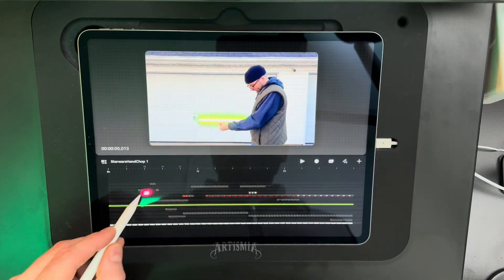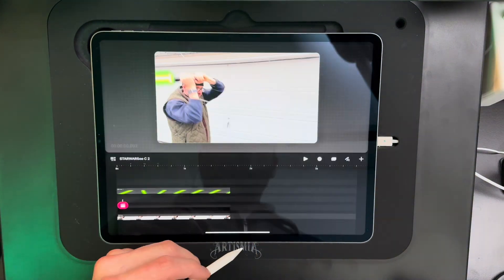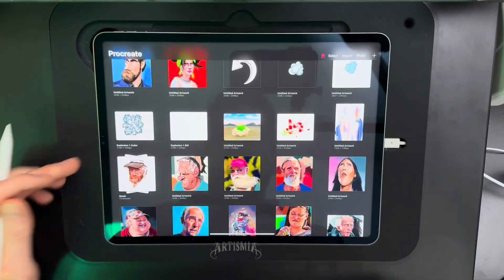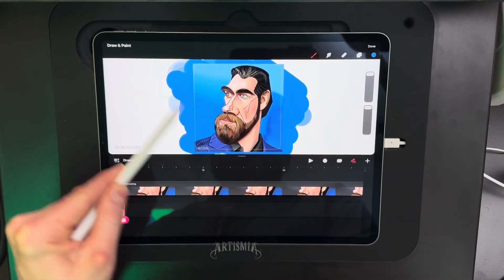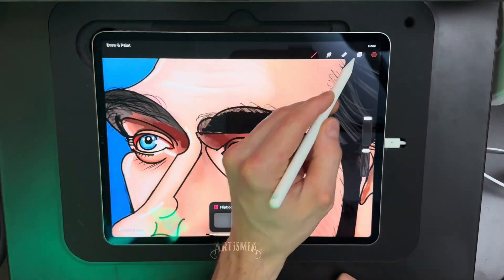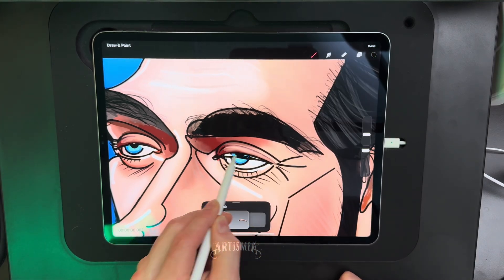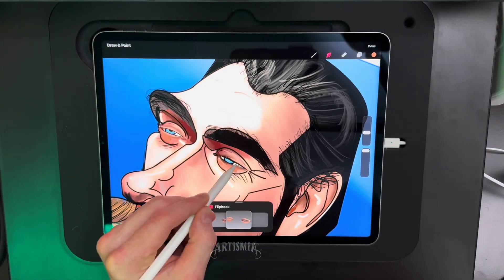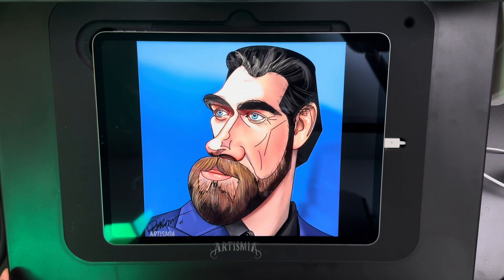Procreate Dreams NEW UPDATE - 1.0.8 They fixed a Major Issue!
They finally addressed some of the crashing issues with the Dreams app. Fixing the Apple Pencil hover, and frame loss / blacking out  when scrubbing.

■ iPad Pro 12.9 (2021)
■ Apple Pencil Gen. 2

Sony a6300
GoPro Hero 9
Blue Yeti X Mic
RØDE VideoMic GO
Logitech MX Master 3S Mouse
Godox ES45 Key Lights
Govee Glide Hexa Pro Light Panels